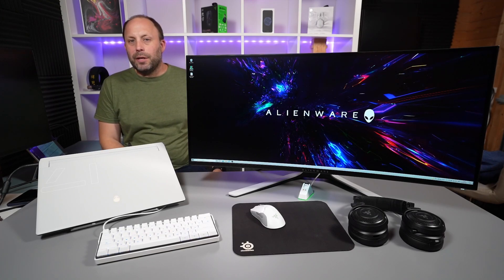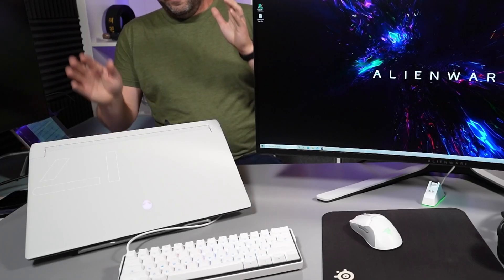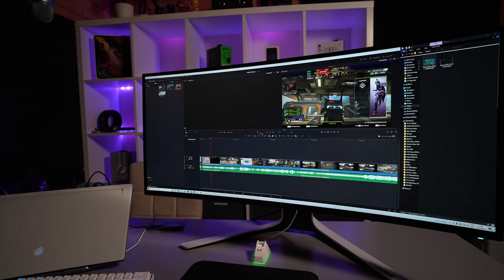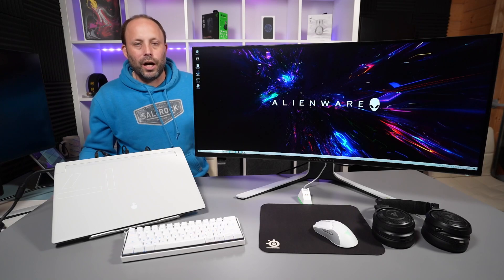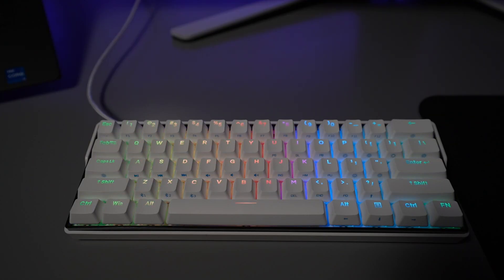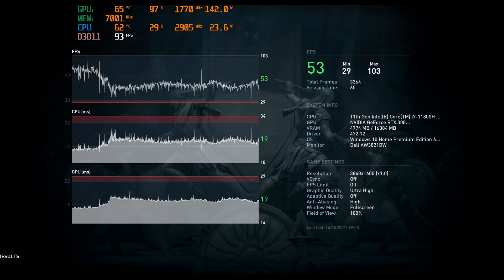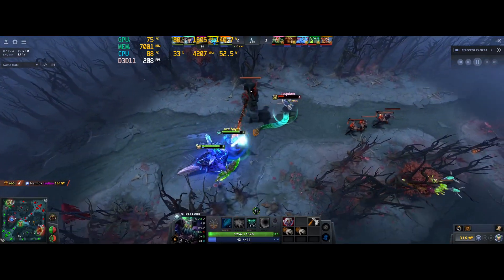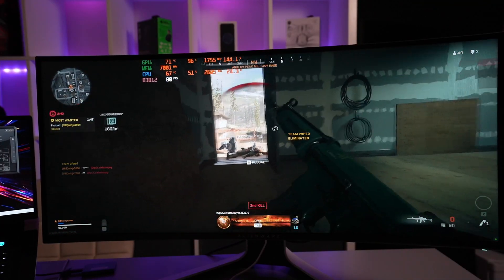My Alienware X17 Gaming Desk Setup - Featuring the 38" AW3821DW and X17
In this video I demonstrate my ultimate gaming setup of the Alienware X17 running a gargantuan 38" Alienware Ultrawide monitor, and how the NVIDIA RTX 3080 in this X17 performs with  games at 3840 x 1600 resolution.

Amazon links to products used in this video:

Alienware X17
Alienware 38" ultrawide AW3821DW
Alienware 25" 1080p 240hz AW2521HFA
Keymove Snowfox 60% mech keyboard
Razer Nari wireless headset
Razer Viper Ultimate
USB C dock